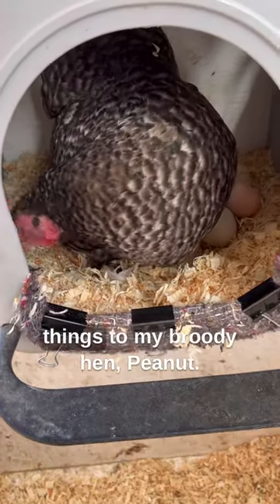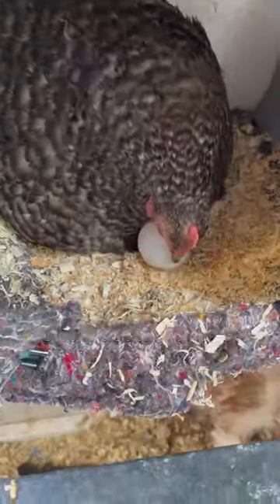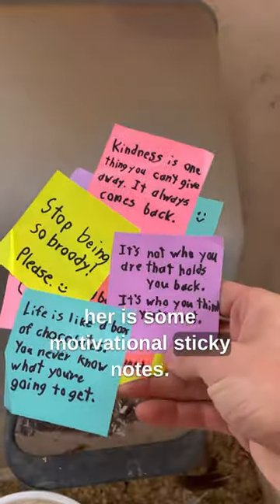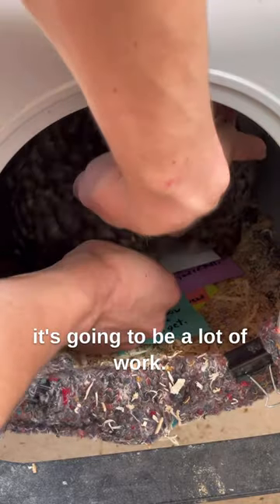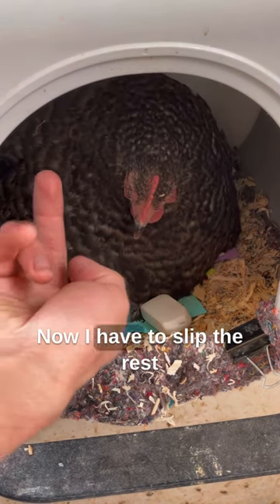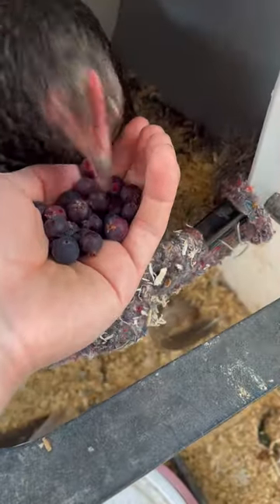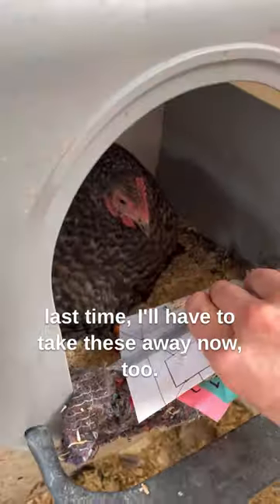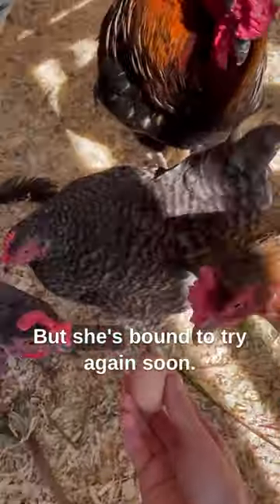Day 4 Of Giving Random Things To My Broody Hen